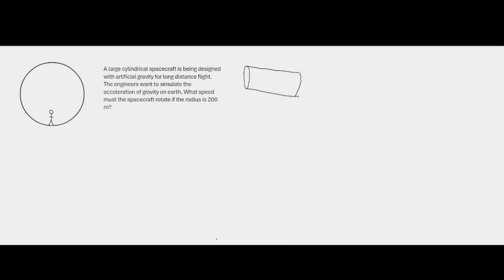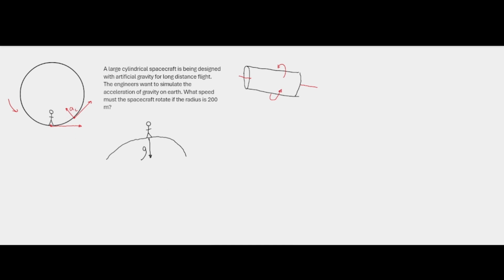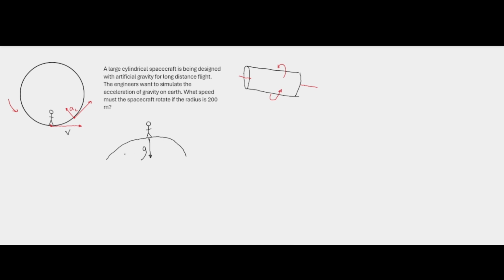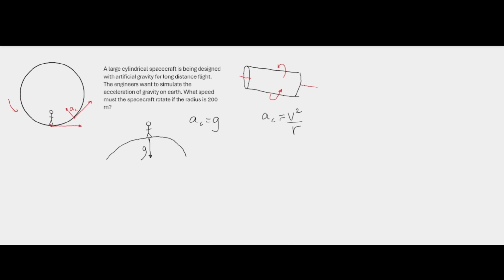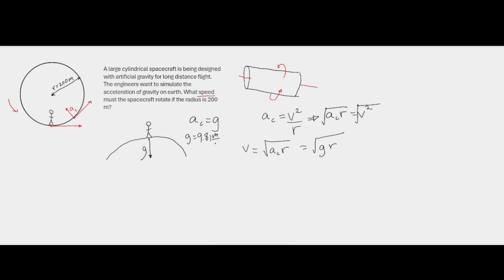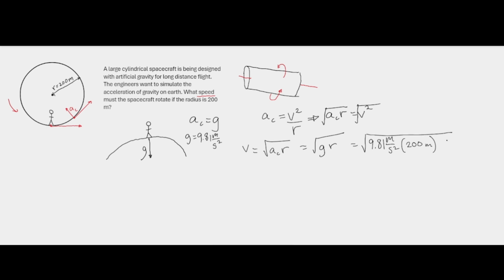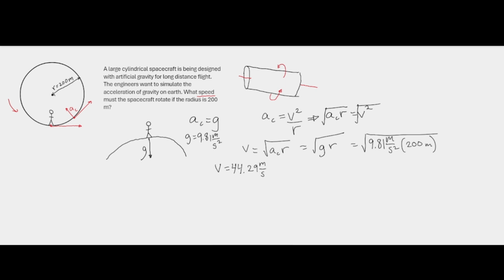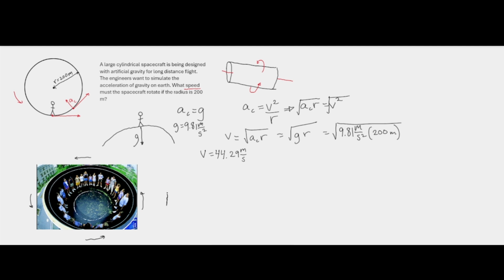Uniform Circular Motion Example Problem 1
Simulating Earth's gravity in a spaceship.